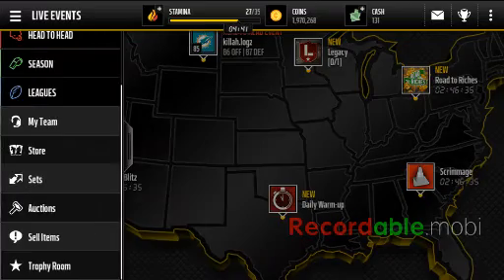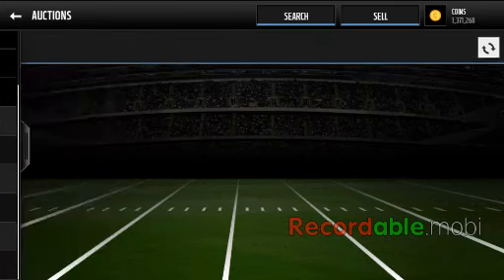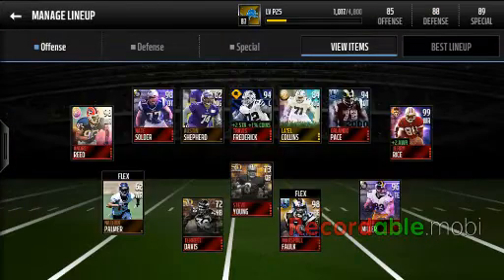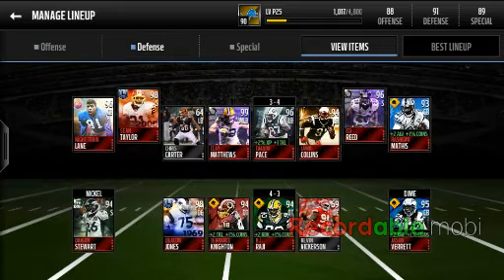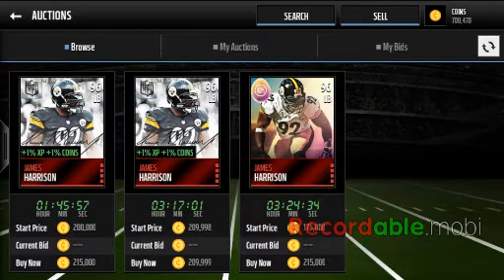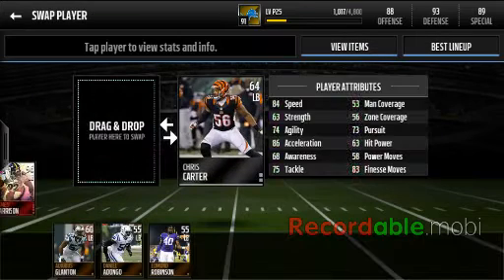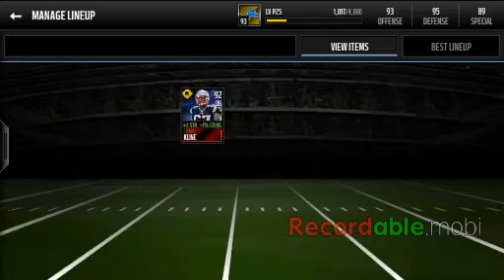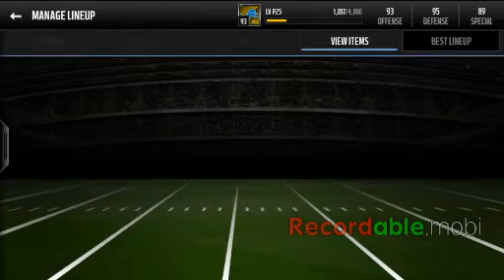2 Million Coins Rebuilding My Team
2 million coin making a new team